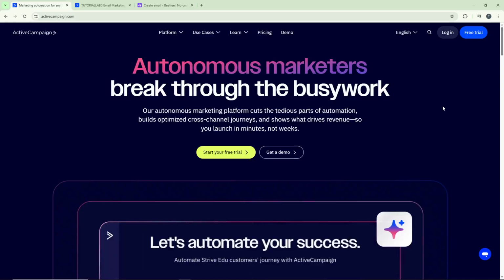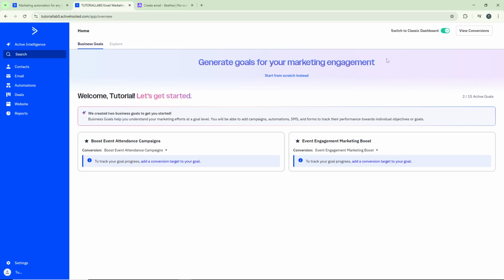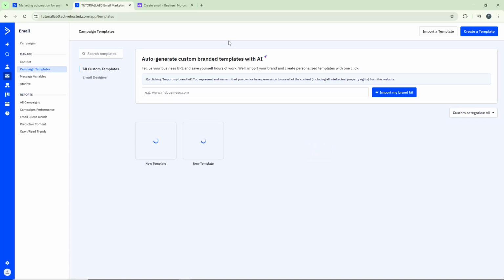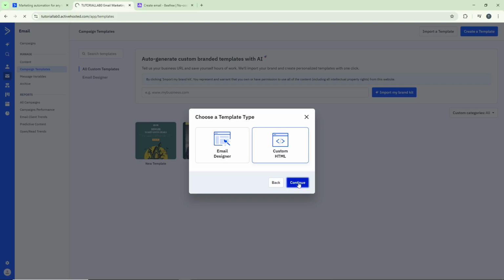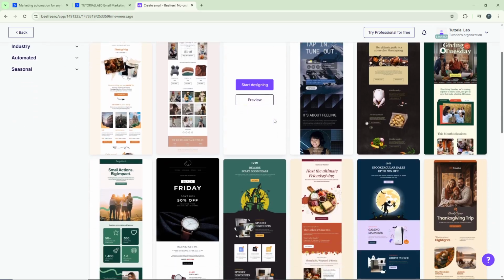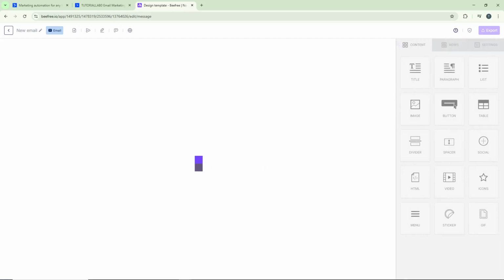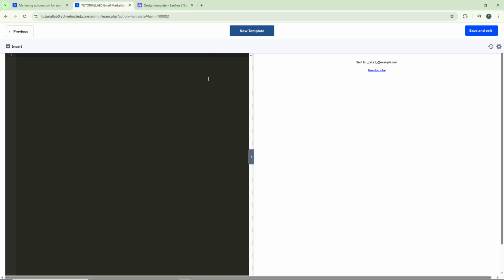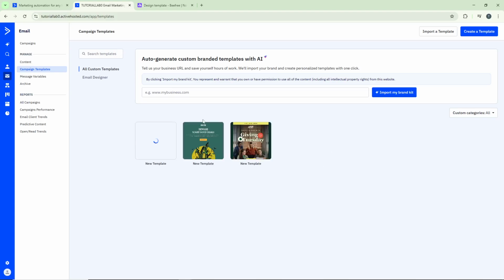How To Upload And Send Email Newsletter Templates In ActiveCampaign (Tutorial 2025)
Along the way, you'll learn how to upload email templates ActiveCampaign, send email newsletter ActiveCampaign tutorial, ActiveCampaign email template setup guide, create email newsletters ActiveCampaign, ActiveCampaign add newsletter template, launch email campaigns ActiveCampaign, ActiveCampaign sending email tutorial, import email templates into ActiveCampaign, setting up newsletter ActiveCampaign account, ActiveCampaign email marketing tutorial, build an email newsletter ActiveCampaign, use custom templates ActiveCampaign email